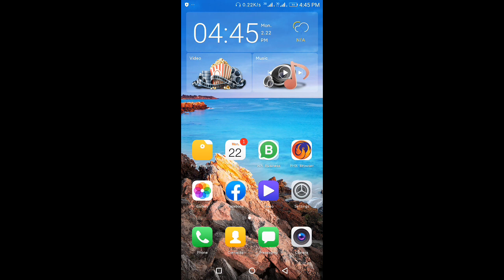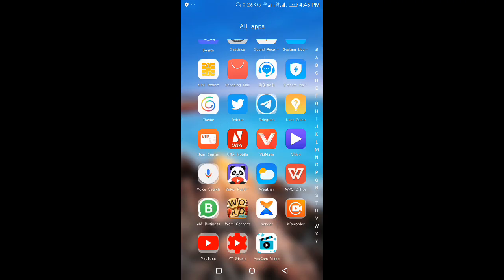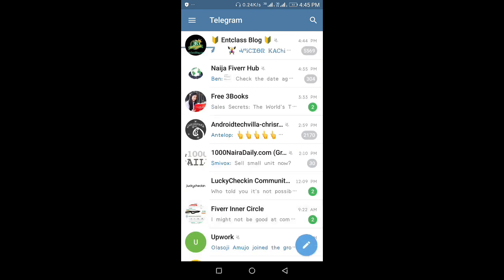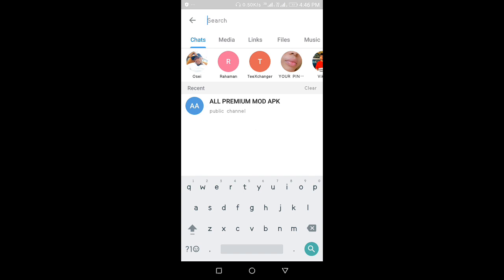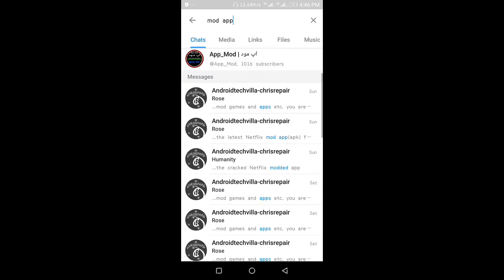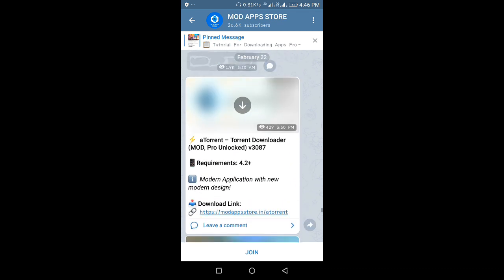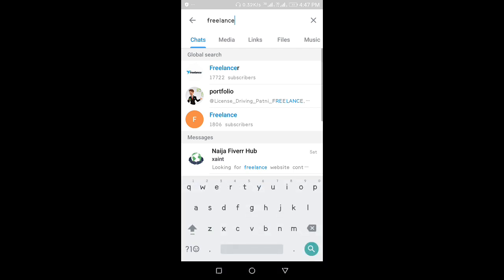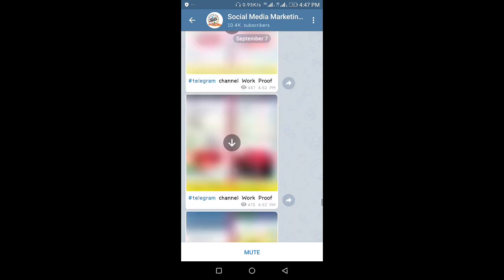How to find any channel on Telegram using this 2021 Newly discovered Method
Hello, and Welcome to today's tutorial.

This video will show you "how to find any channel on telegram" using the simple trick i showed here. With this method, you can search for Search Private Telegram Channels without Link and that is so so so amazing.

i would advice you watch the video to the end, and if you have any question or need, kindly use the comment section and i will speedily attend to it.